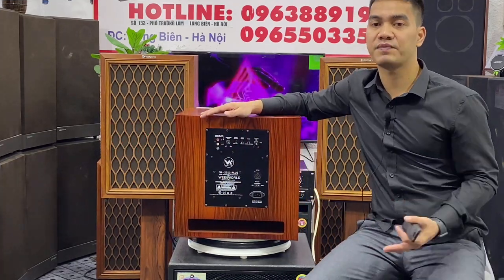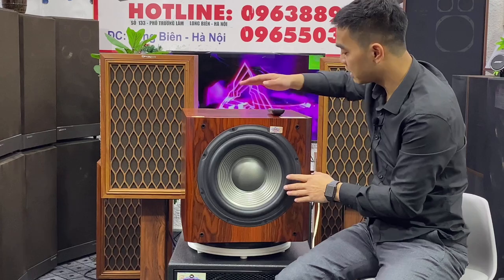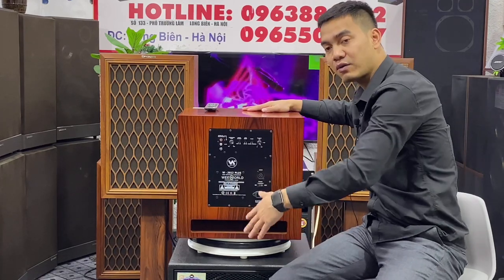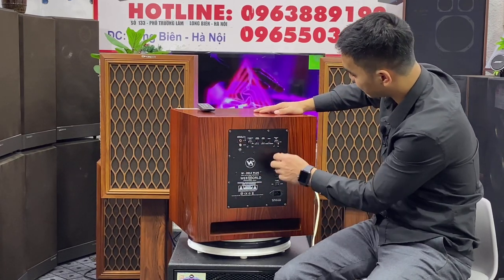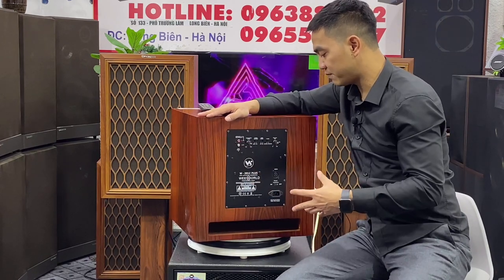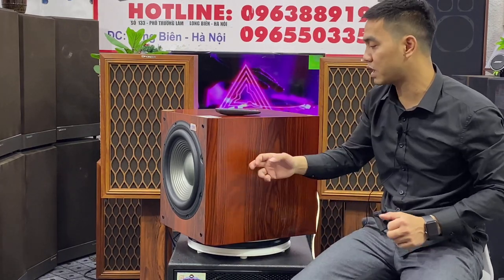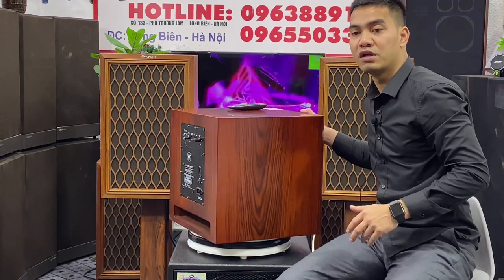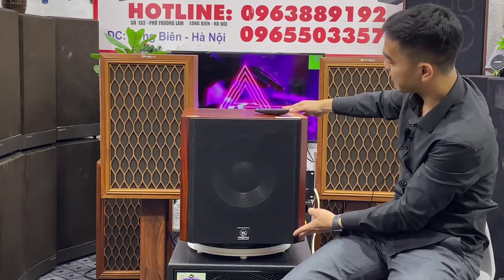SUB MỸ WEEWORLD W2012 PLUS ĐẲNG CẤP : JK Audio 0963 88 9192-0965 503 357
JK Âm Thanh Số - 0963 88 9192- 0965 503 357
Ad: 133 Phố Trường Lâm-Long Biên-Hà Nội ( Cạnh công an Quận Long Biên) Chuyên cung cấp tất cả các thiết bị âm thanh cho phòng hát, quán bar, vũ trường, hội trường, phòng họp hội nghị, nghe nhạc và karaoke gia đình.
Cám ơn Khách hàng đã tin tưởng mua sản phẩm của JKAudio JKAudio xin gửi lời cảm ơn sâu sắc nhất, lời chúc tốt đẹp nhất đến với quý vị, chúc quý vị thành công trong cuộc sống với những sản phẩm được bán ra từ JKAudio, và cũng đừng quên nhắc đến JKAudio khi bạn bè người thân của bạn muốn mua âm thanh nhé
Mọi thắc mắc đơn hàng và thời gian giao hàng, khiếu nại vui lòng LH 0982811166 để được giải đáp
© Bản quyền thuộc về JKAudio
© Copyright by JKAudio ☞ Do not Reup
© Nếu có bất cứ thắc mắc, khiếu nại nào về bản quyền hình ảnh cũng như âm nhạc có trong video, mong chủ sở hữu liên hệ trực tiếp với tôi qua địa chỉ Gmail: . Xin cảm ơn! Tôi sẽ xóa ngay sau khi nhận thông báo!

Địa chỉ  Long Biên, Hà Nội
JKaudio, JK âm thanh số
Jkaudio JK audio - là kênh bán lẻ âm thanh Karaoke gia đình hàng đầu Việt Nam, ngoài ra JK audio chuyên cung cấp âm thanh sự kiện, Bar, hội nghị, hội thảo, vũ trường, âm thanh Karaoke, âm thanh gia đình. Hiện tại một số hình ảnh, tư liệu âm nhạc JKaudio có lấy từ trên Youtube, nếu những hình ảnh đó bản quyền, thì rất mong có sự phản hồi từ khán giả và chủ sở hữu tới Jkaudio. Chúng tôi sẽ hạ video đó ngay lập tức. Chân thành cảm ơn!
JK audio có rất nhiều hình thức mua hàng cho các bạn lựa chọn
🌈COD
🌈Trả Góp Qua Thẻ Tín Dụng
🌈Đặt hàng qua website
🌈Mua hàng trực tiếp tại showrom JKaudio số 133 Phố Trường Lâm, Long Biên, Hà Nội